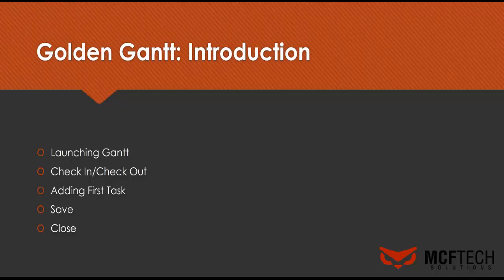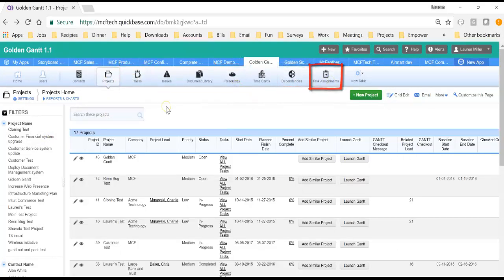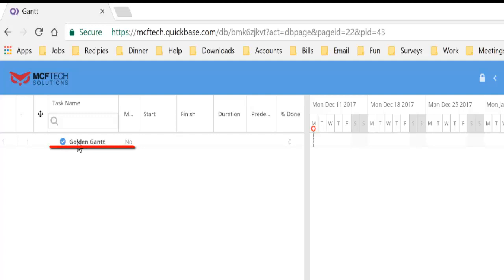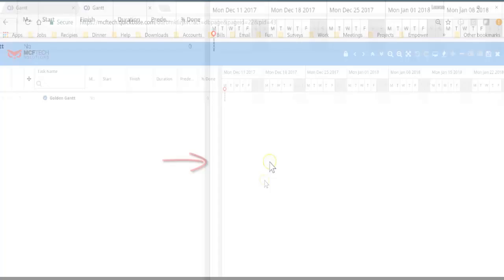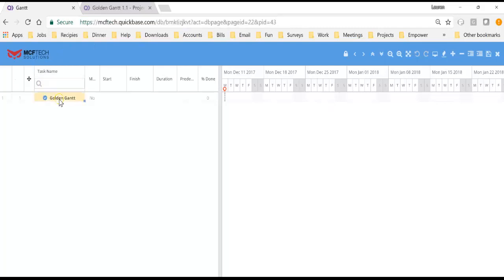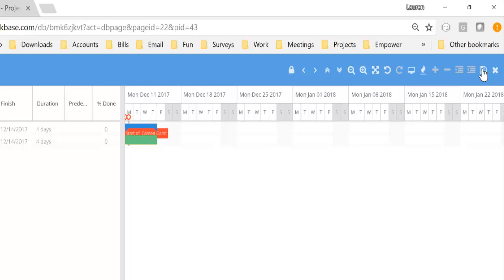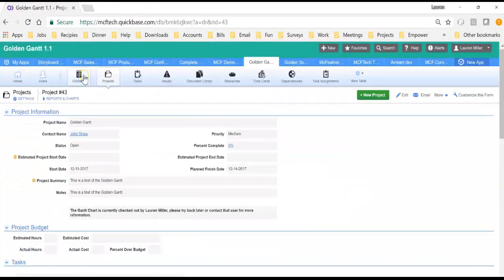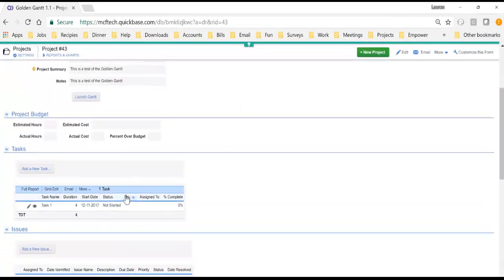Golden Gantt - Introduction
Introduction to the Golden Gantt
* Launching Gantt
* Check In / Check Out
* Adding First Task
* Save
* Close